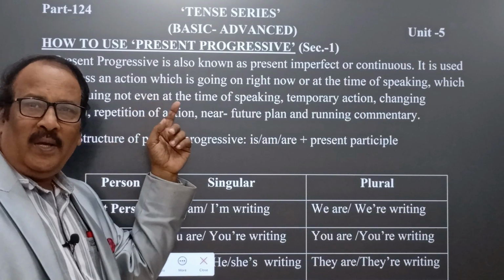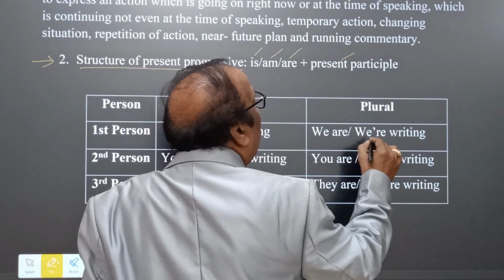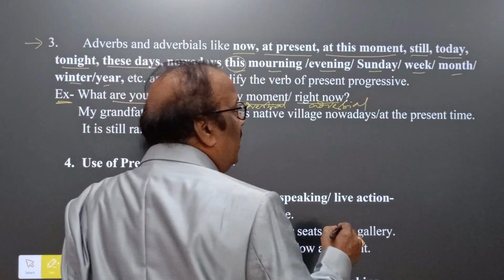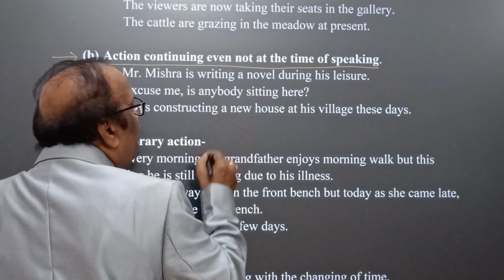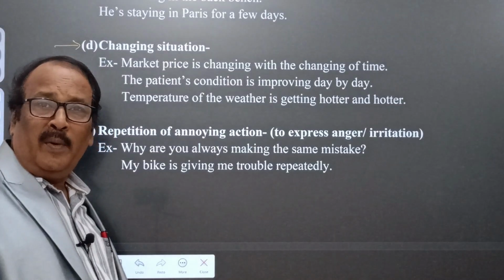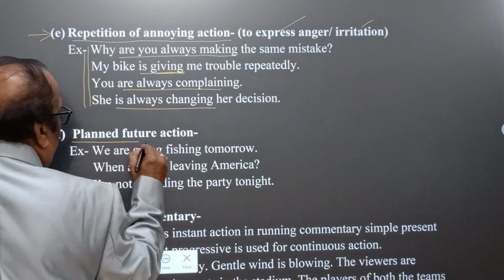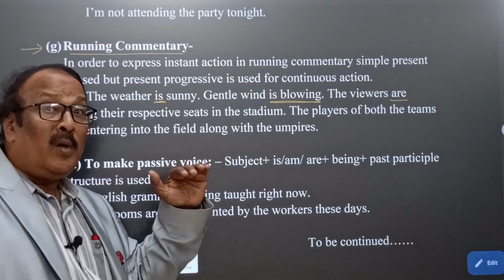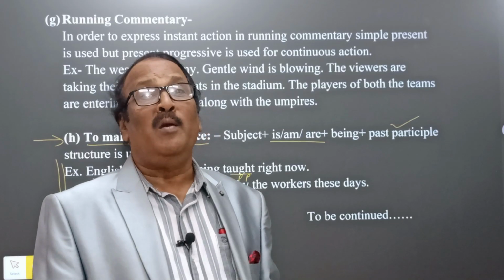HOW TO USE 'PRESENT PROGRESSIVE' (SEC - 1) : TENSE SERIES (BASIC - ADVANCED) UNIT - 5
This video is about the use of Present Progressive in several cases of our speaking and writing. @ENGLISHWITHMALLICKSIR